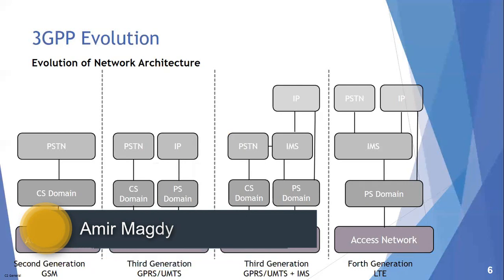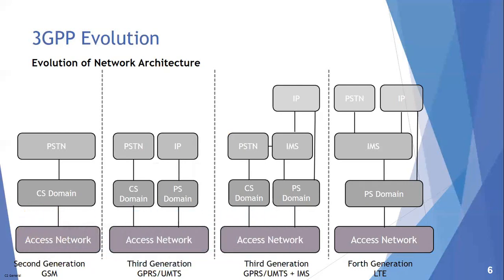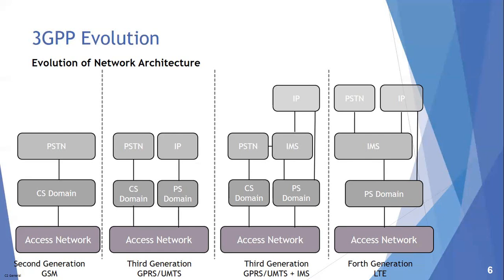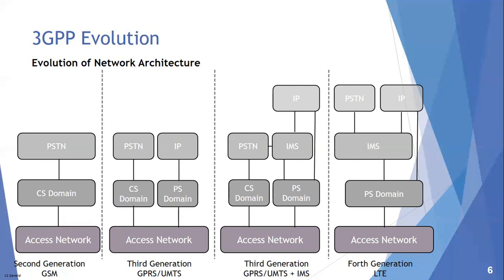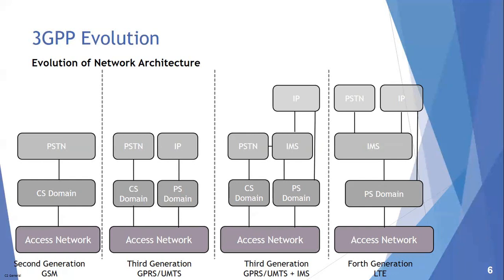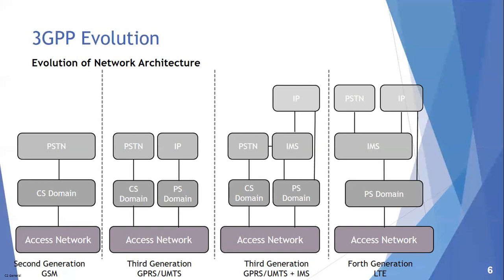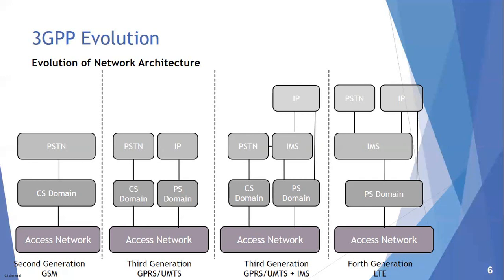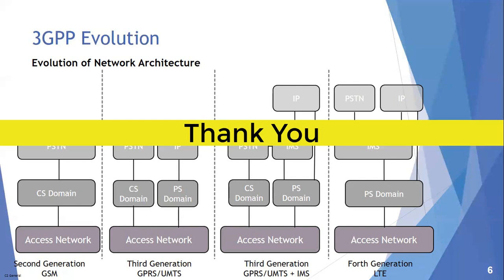4G LTE long term evolution in Network Services | 4G LTE Introduction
Lte Introduction
4g Lte Introduction
Lte-advanced Technology Introduction
What Is Lte And How Does It Work
Introduction Of 4g Technology
4g Evolution
4g Long Term Evolution (lte)
4g Lte